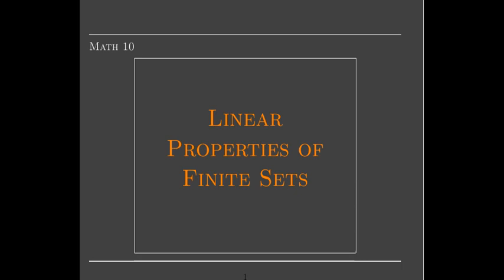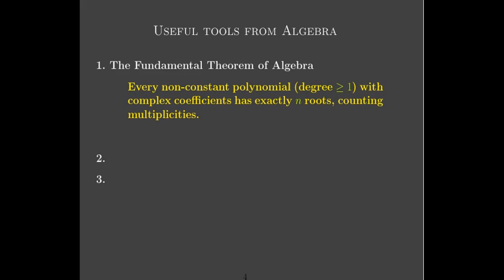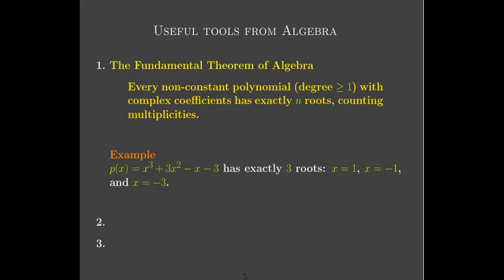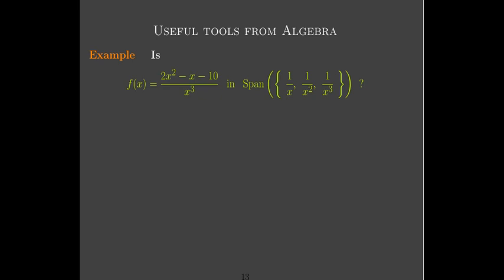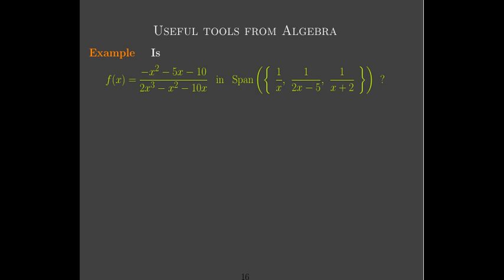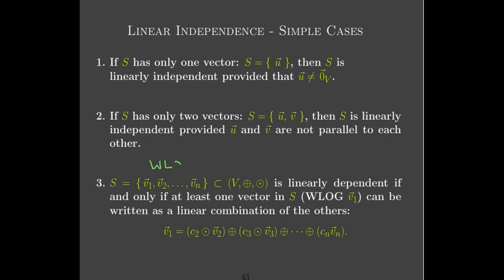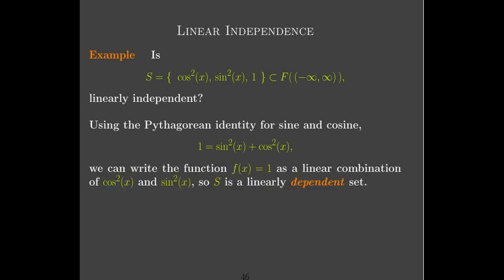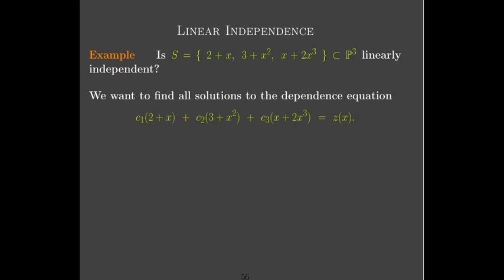Linearity Properties of Finite Sets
We explore the notions of linear combination, span, and linear independence in general finite-dimensional vector spaces.